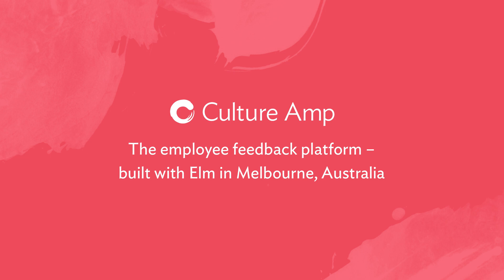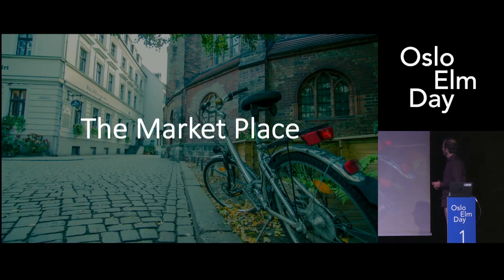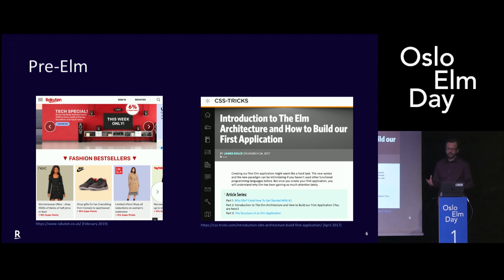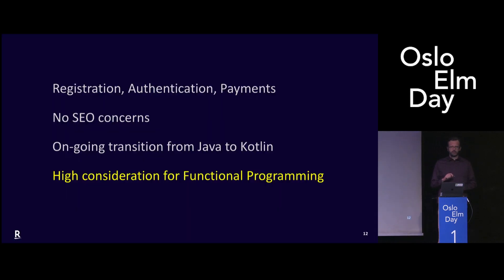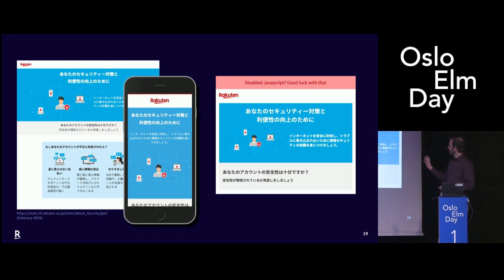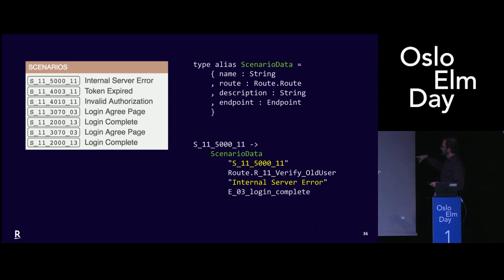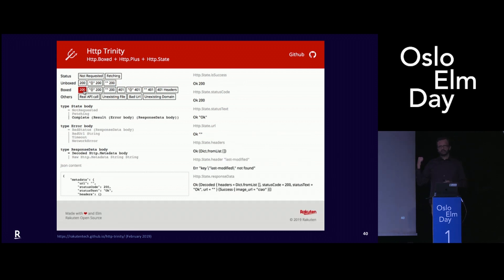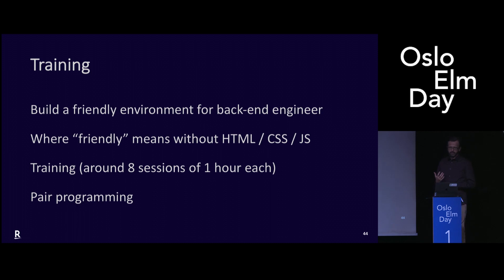Luca Mugnaini - Elm at large (companies)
This talk is about the story of converting the way of thinking front-end in Rakuten, the largest e-commerce company in Japan and among the largest in the world.

When I joined the Registration & Authentication department in Rakuten in Tokyo one year ago, almost all our products were server-side rendered using JSP or JSF.

Now we have around 10 former back-end engineer happily coding in Elm, 12 interns learning Functional Programming and 3 major products actively developed in Elm.

We create a front-end environment without Html/CSS/Javascript (leveraging elm-ui) and we build several tools along the way.

I will share the tools and some of the internal materials that I used to pitch Elm and to train back-end engineers.

These are the tools:

elm-style-framework, a layer on top of elm-ui (we are big fan of the "CSS as Bytecode" concept) that is both a style framework and a style guide generator

http-boxed, a tool for testing APIs directly from Elm without the need to install a mock server

The takeaway of the talk will be: Is is possible to convert, with little effort and in short time, the way of thinking front-end in large organisations.